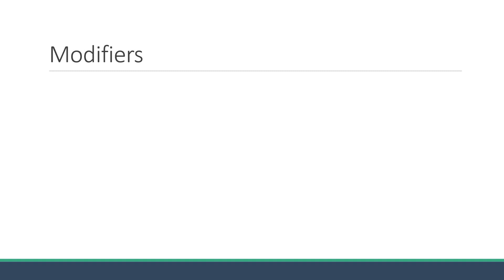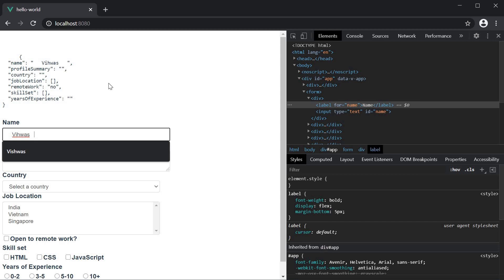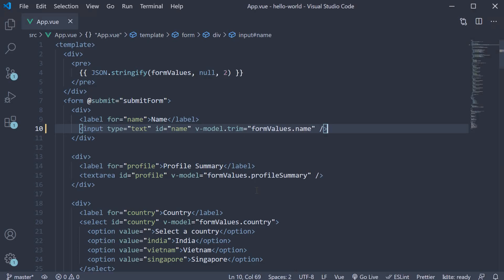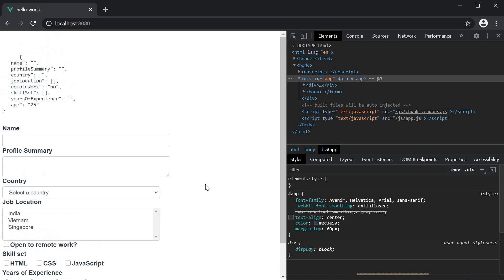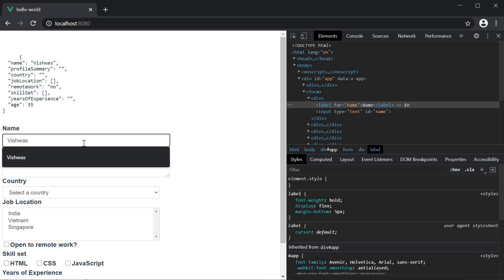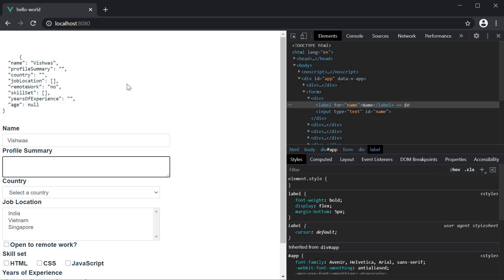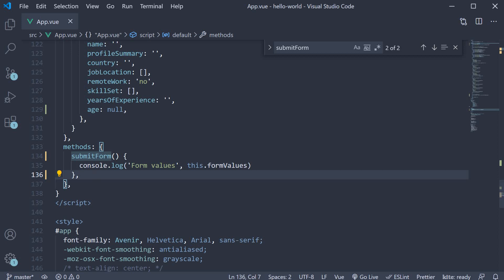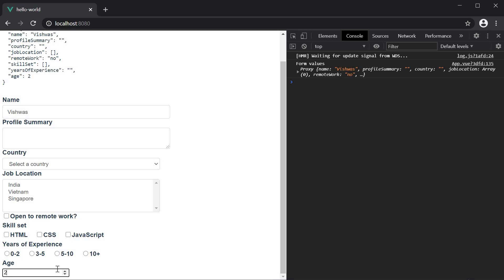Vue JS 3 Tutorial - 21 - Modifiers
Modifiers in Vue 3